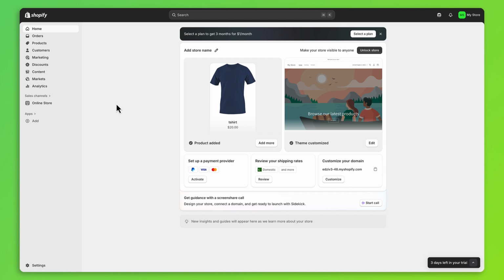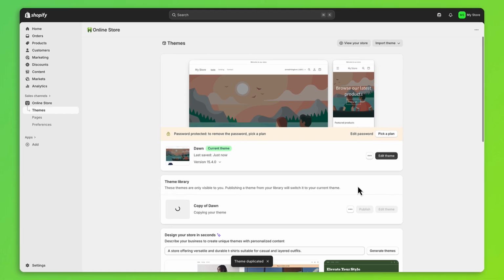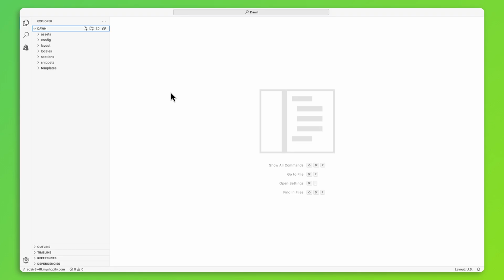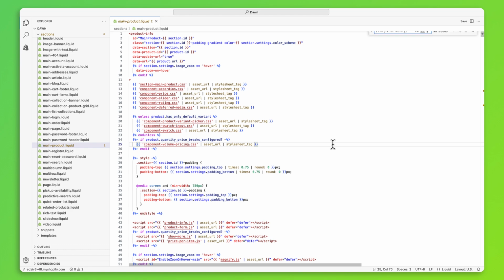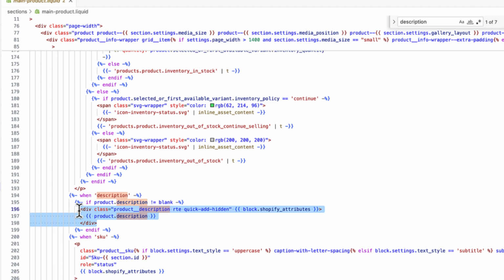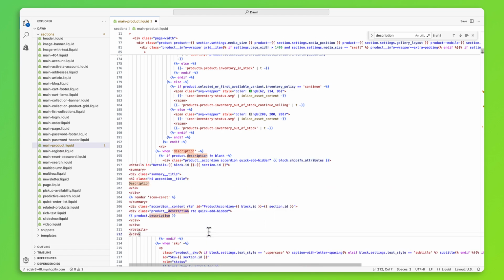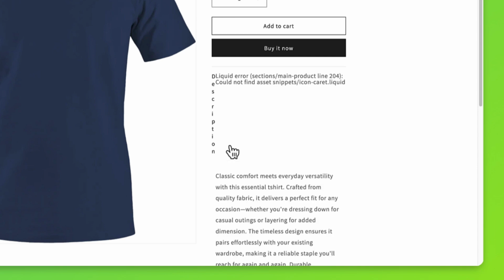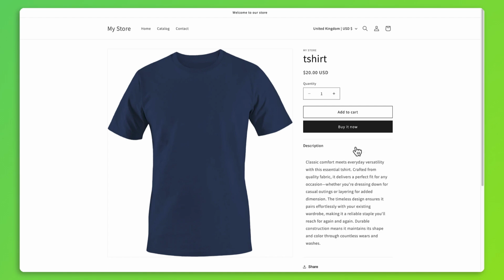How To Add Collapsible Product Description Section In Shopify (Step-By-Step)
Learn How To Add a Collapsible Product Description Section in Shopify and make your product pages cleaner, more professional, and easier to navigate.

How To Add Collapsible Product Description Section In Shopify [EASY TUTORIAL]

In this video, I’ll show you how to add a collapsible product description section in Shopify so your product pages look modern, organized, and user-friendly. Collapsible tabs help reduce clutter and improve readability, especially if you have long descriptions, ingredients, sizing charts, shipping info, or FAQs. I’ll walk you through exactly where to find the collapsible content settings inside most Shopify 2.0 themes, how to customize the titles, and how to rearrange the blocks for a clean layout.

You’ll also learn how collapsible content affects mobile shopping experience, how to structure your product sections for higher conversions, and what to do if your current theme doesn’t support collapsible blocks. Whether you're a beginner or improving an existing store, this simple tutorial will help you create a smooth and professional product page experience.

I hope you found my How To Add Collapsible Product Description Section In Shopify video useful!